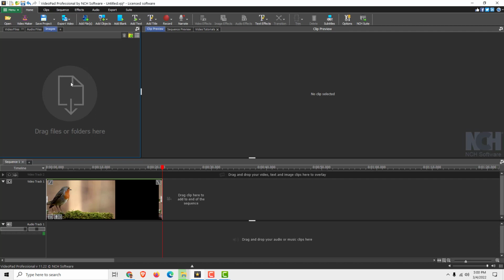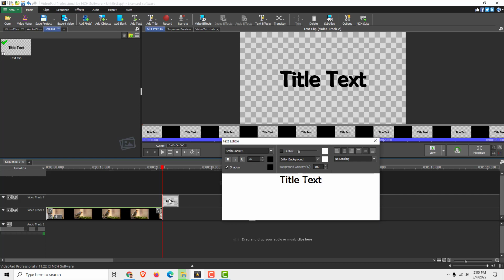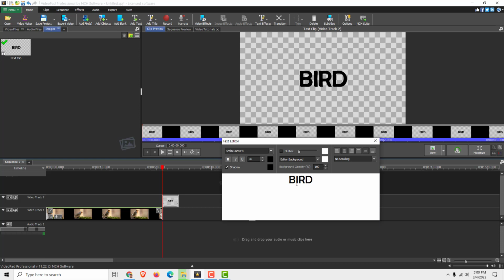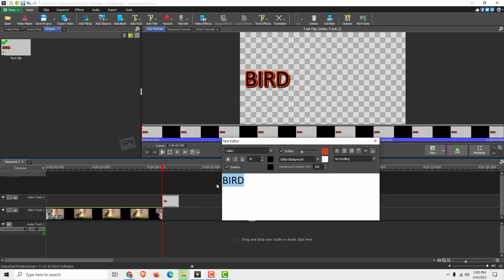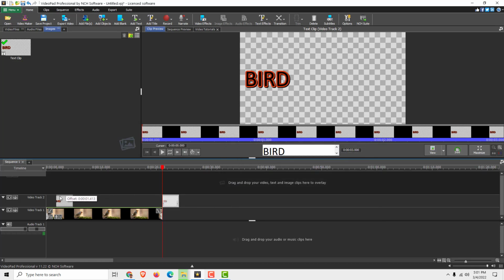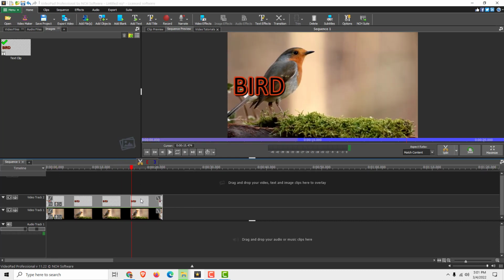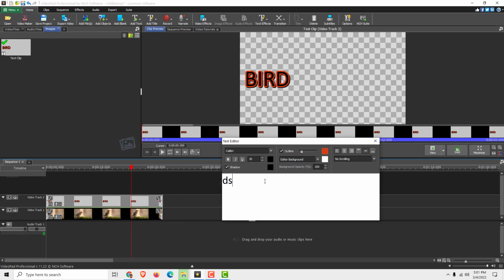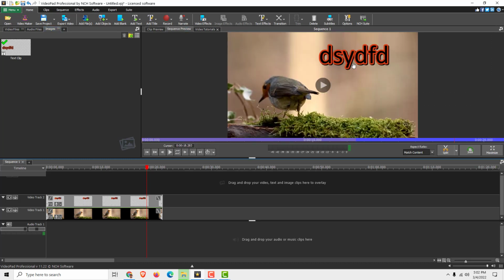VideoPad Tutorial: How to Add Text in VideoPad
Check Out How to Add Text in VideoPad